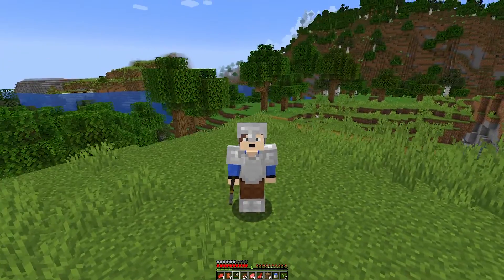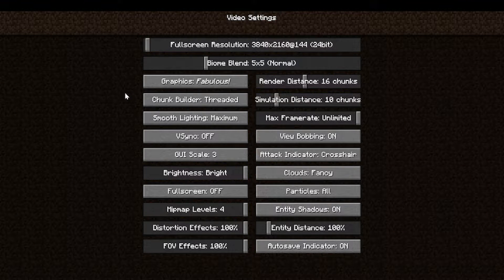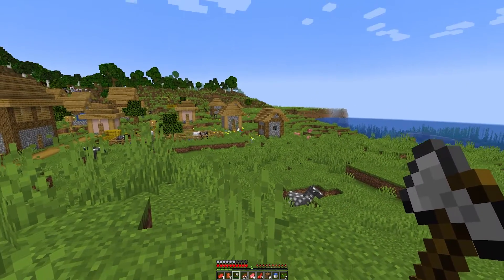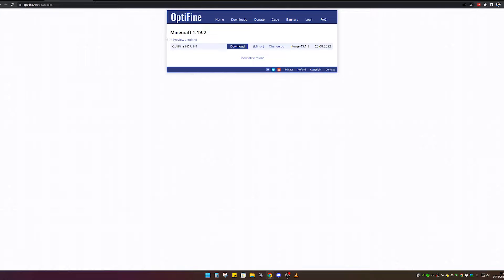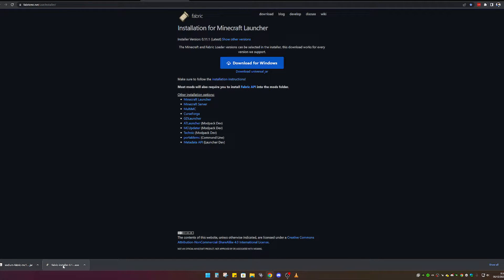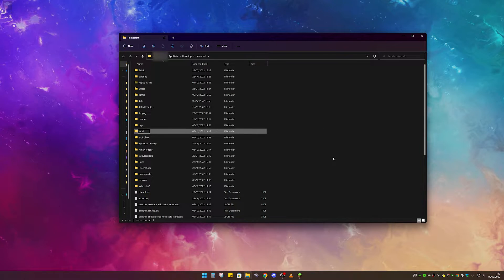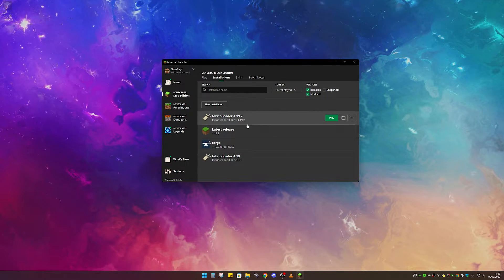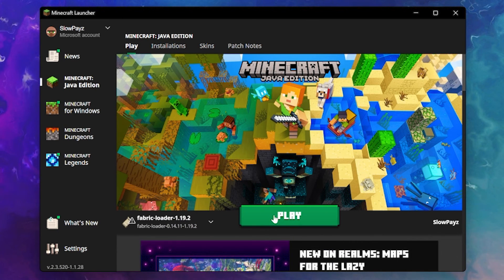Minecraft 1.19.2 Best Minecraft Settings For FPS on Low End PCs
Minecraft 1.19.2 Best Minecraft Settings For FPS on Low End PCs Performance Boost, How To Play Minecraft On A Low Spec PC (Minecraft 1.19.2 Best Settings For FPS)